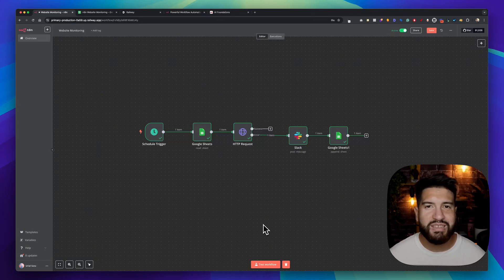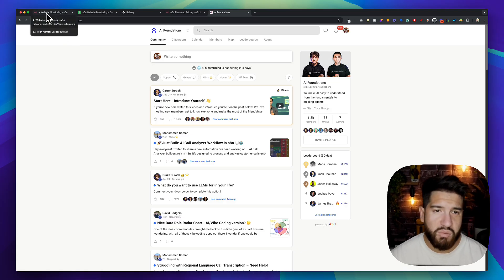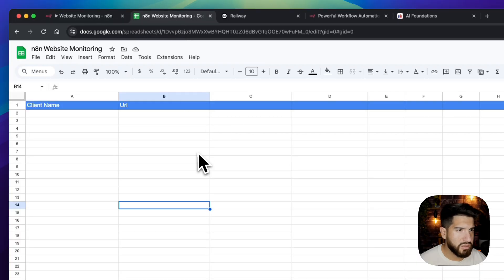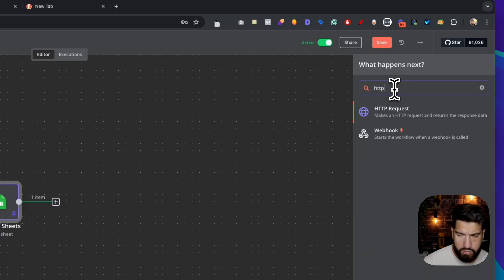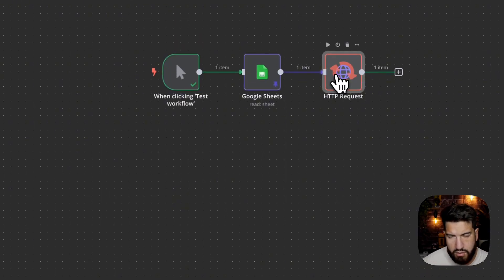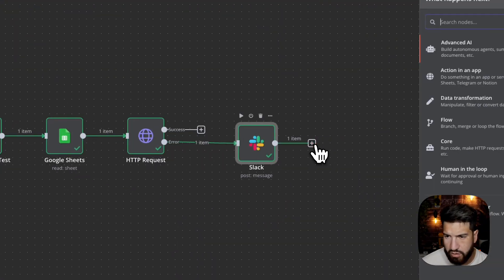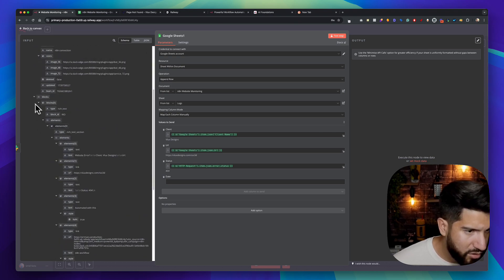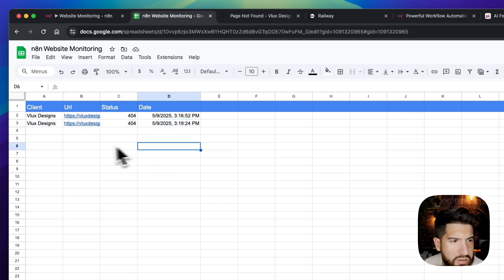Never Miss A Website Crash Again | n8n Website Monitoring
In this video, I’ll show you how to set up automated website monitoring using n8n. Whether you’re managing a landing page or a full website, downtime can cost you leads and sales. With this n8n workflow, you’ll learn how to monitor landing pages, get error alerts, and make sure your site is always up and running.